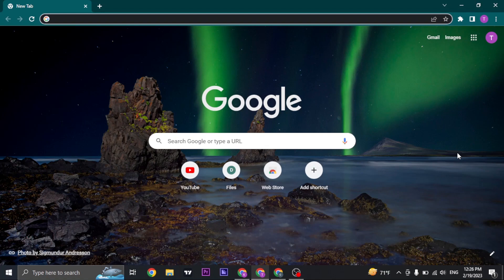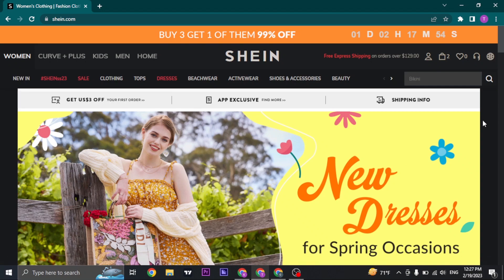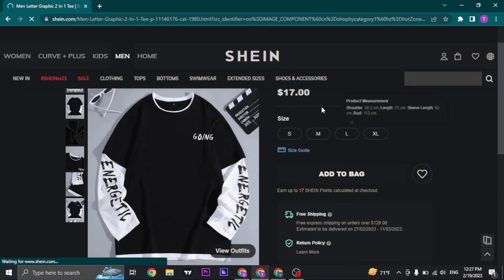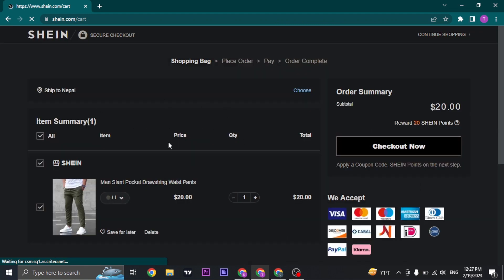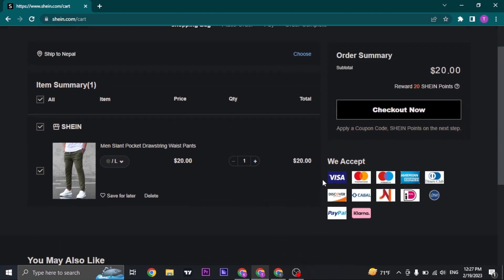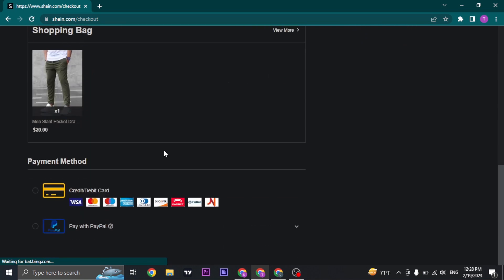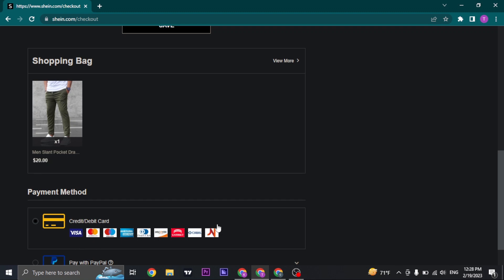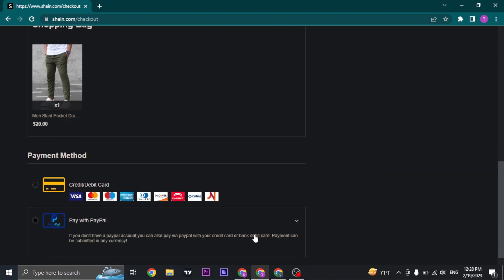How To Change Card On Shein App (2023) | Add Credit Card On Shein App (Step By Step)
In this video I'll be showing you how to change your card on shein app. So watch the video till the end so that you won't miss any steps on how to change and add credit card on shein app in iphone or android.